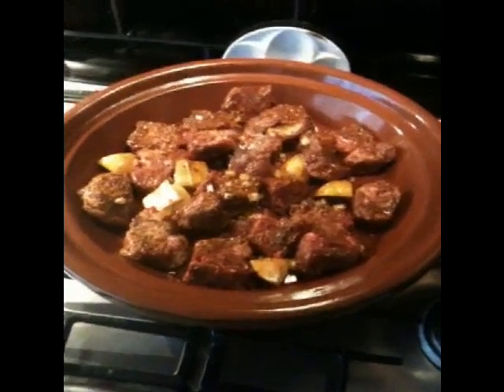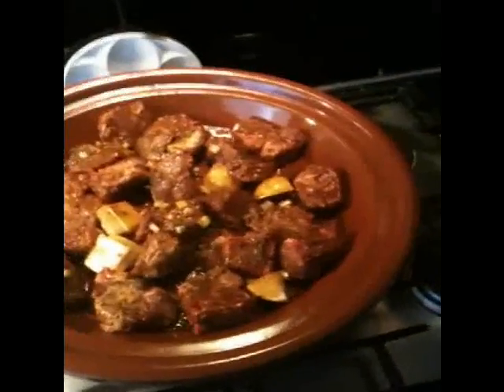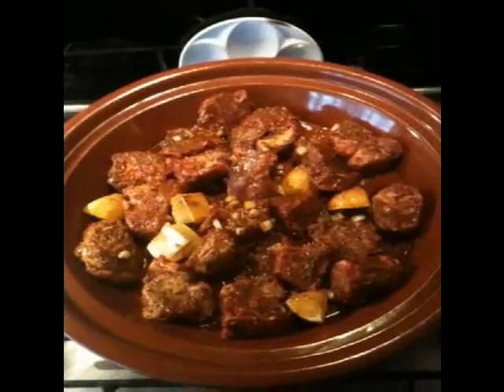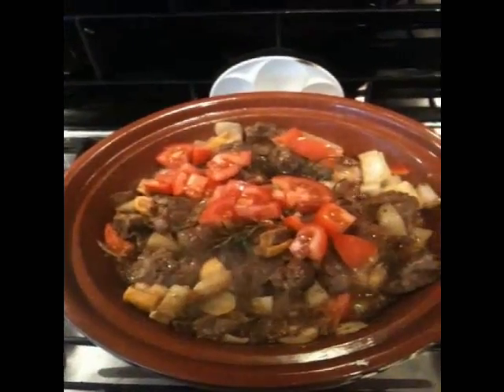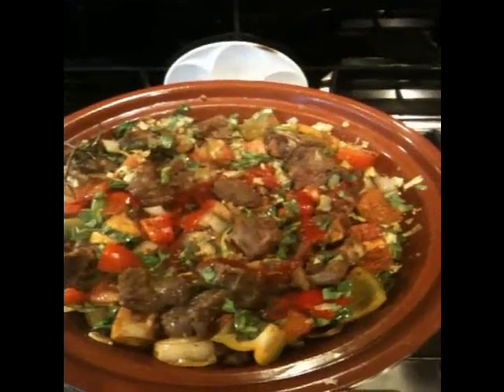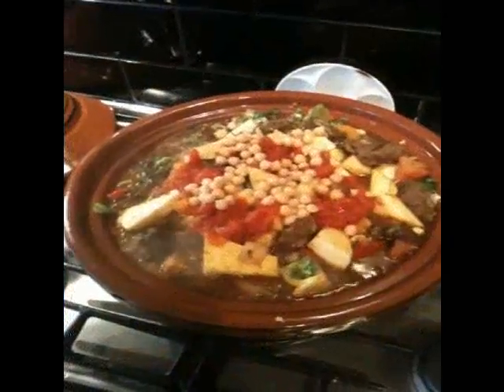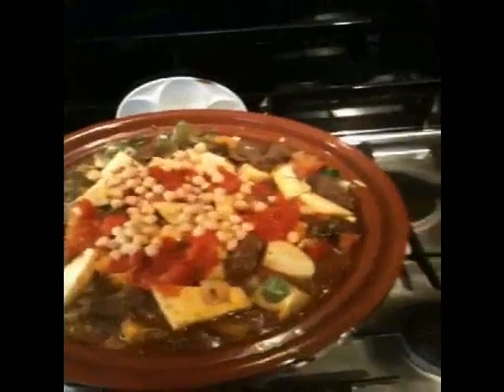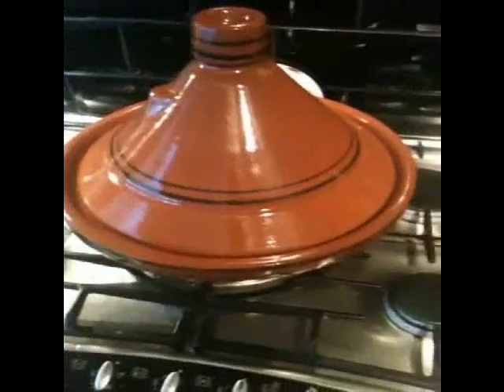Tagine.wmv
My first tagine, forgot to mention olive and Ras El Hanout
1 teaspoon ground cumin
1 teaspoon ground ginger
I teaspoon turmeic
1 teaspoon salt
3/4 teaspoon ground cinnamon
3/4 teaspoon freshly ground black pepper
1/2 teaspoon ground white pepper
1/2 teaspoon ground coriander seeds
1/2 teaspoon cayenne
1/2 teaspoon ground allspice
1/2 teaspoon ground nutmeg
1/4 teaspoon ground cloves